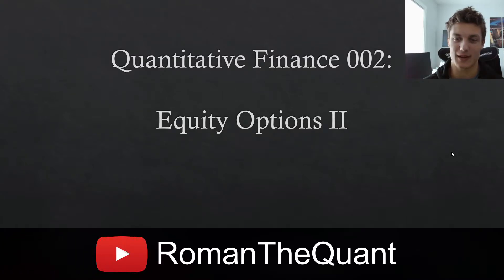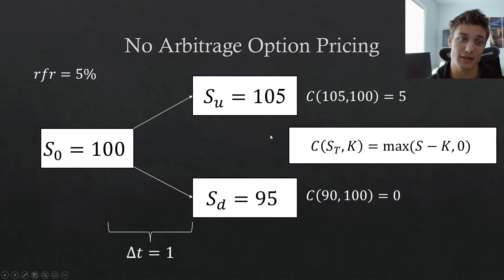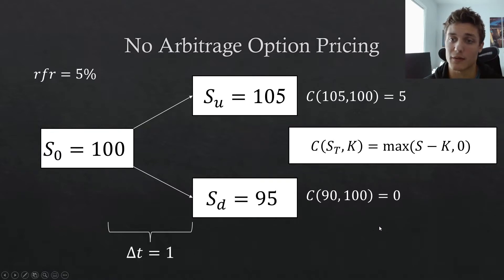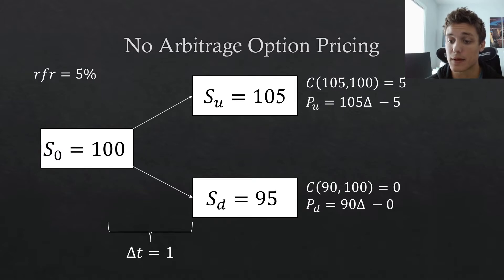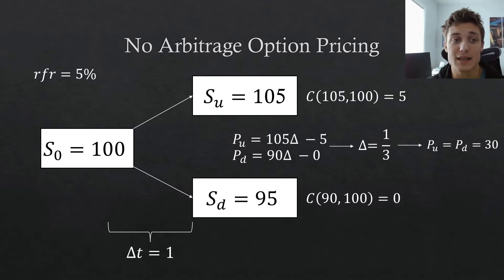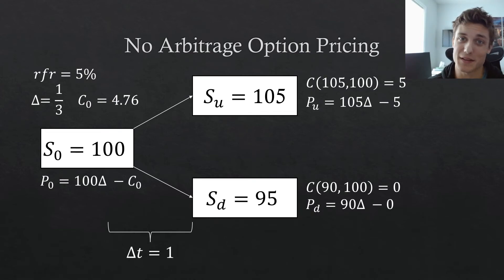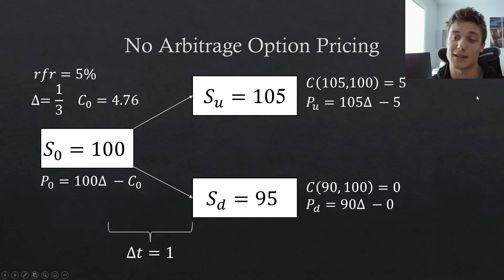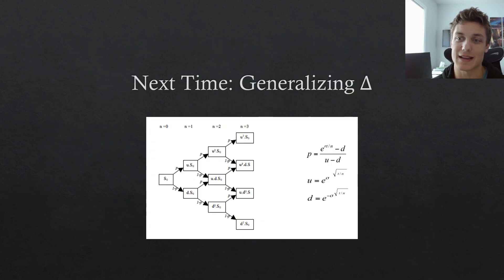Quantitative Finance Episode 003 | Equity Options II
Introducing (in its simplest form) the binomial pricing model for equity options.